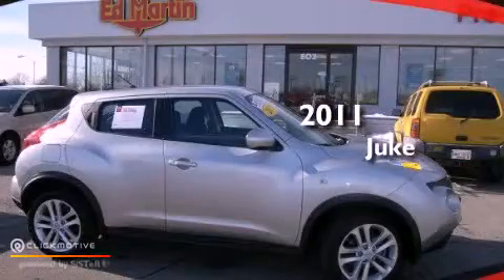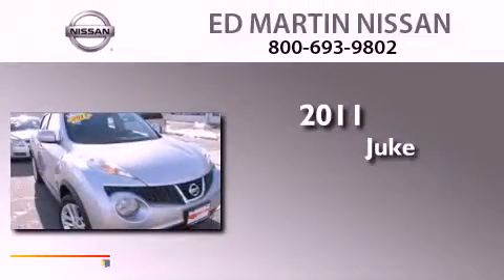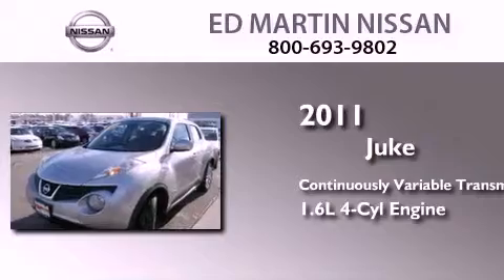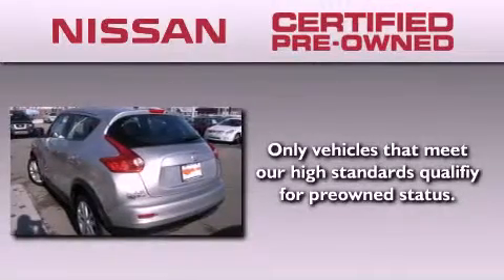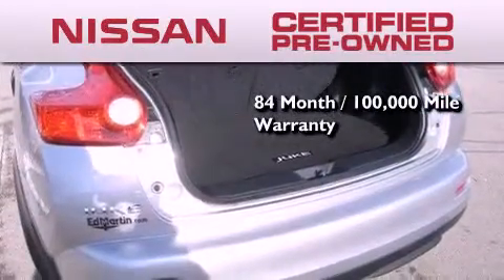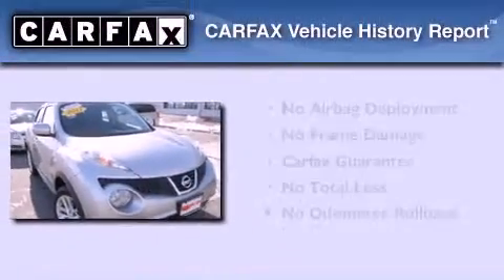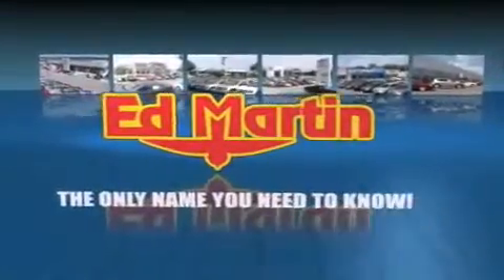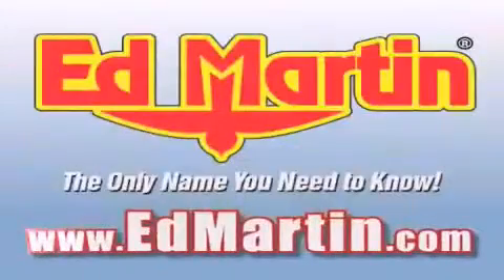Certified 2011 Juke Indianapolis IN 46219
Year : 2011
 Make :
 Model : Juke
 Engine : Gas Turbocharged I4 1.6L/
 Trans . : Variable
 Exterior : Chrome Silver
 Miles : 20,570
 Interior : Black
 Stock : 1R2082A